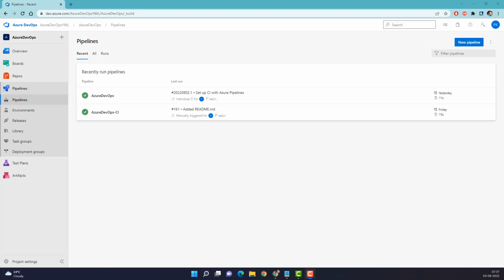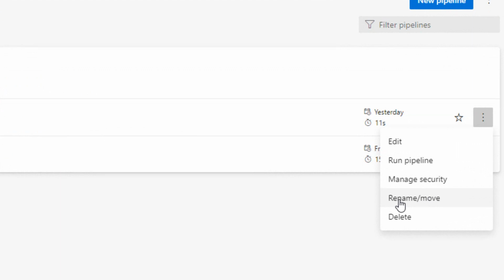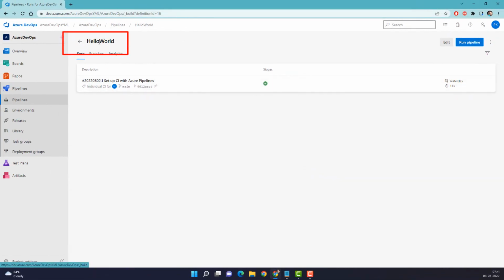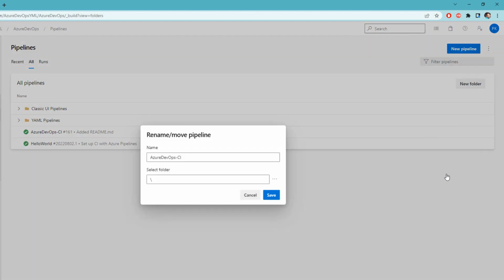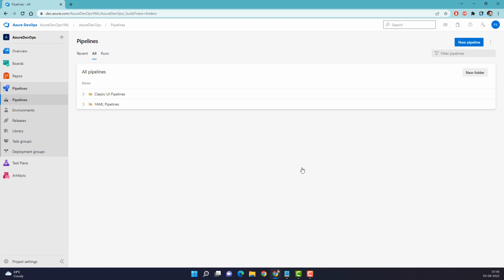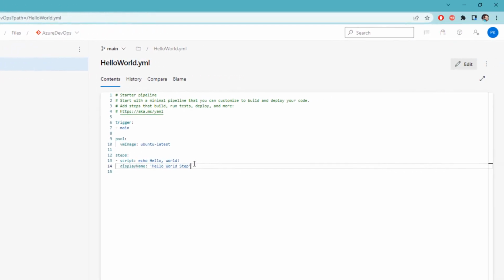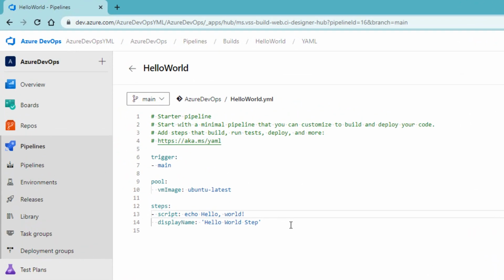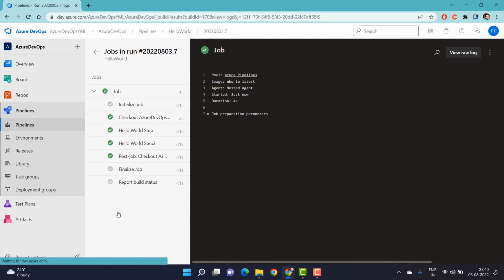9. Azure DevOps Manage YAML Pipelines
In this video, you will learn about managing the YAML based pipelines.
1) How to rename and organize the pipelines into folders
2) How to edit the pipeline
3) How the Pipeline and Yaml file are connected.